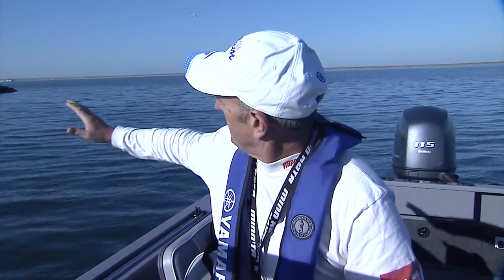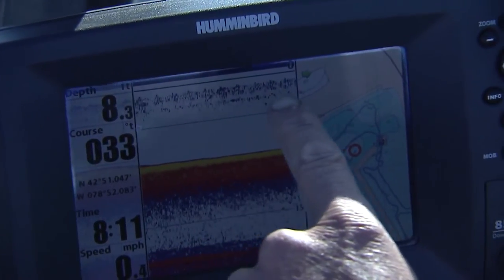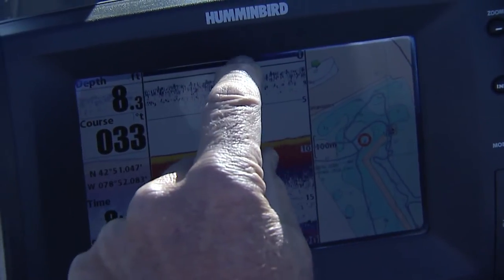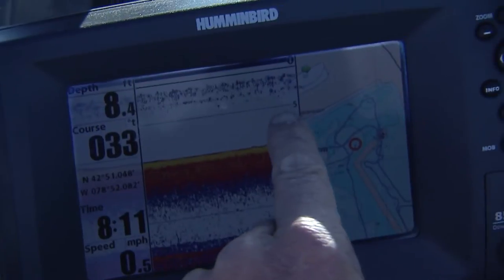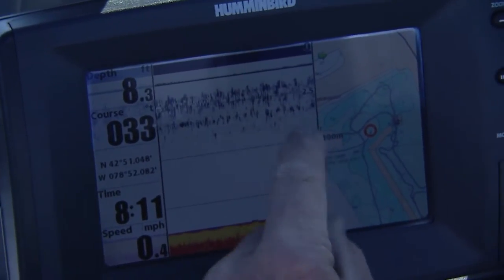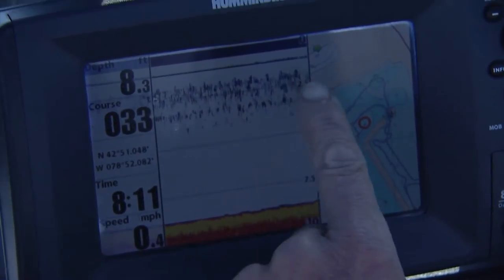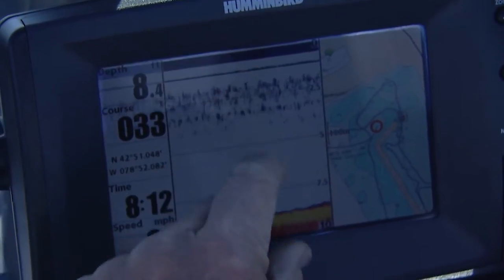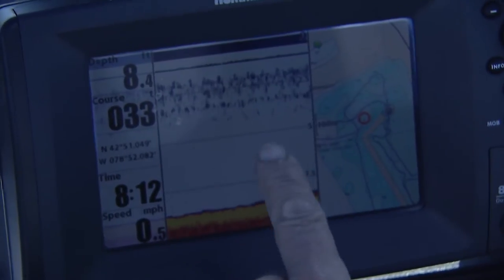Using the Humminbird to Find Pods of Bait Fish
The Humminbird can be a useful tool when fishing in cold water for bass. When paired with an effective crank bait like the Rapala Scatter Rap, this combination can make for a successful run!